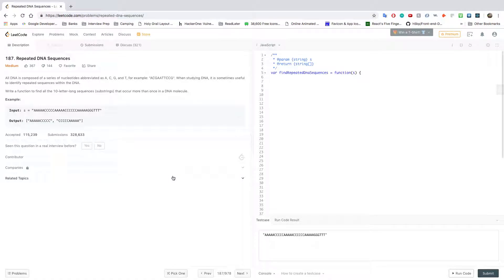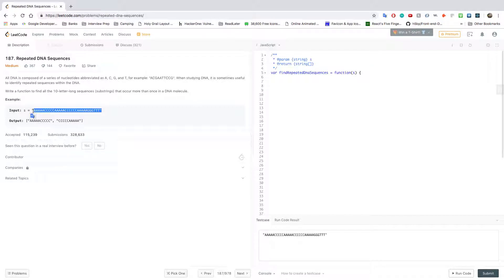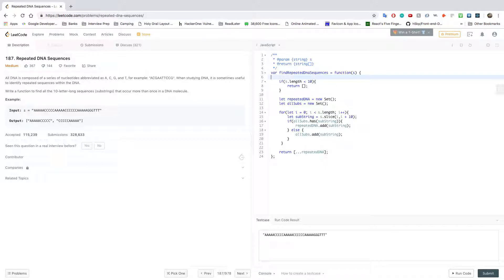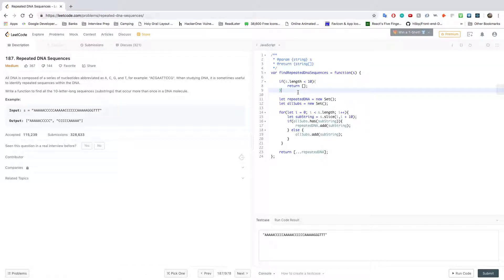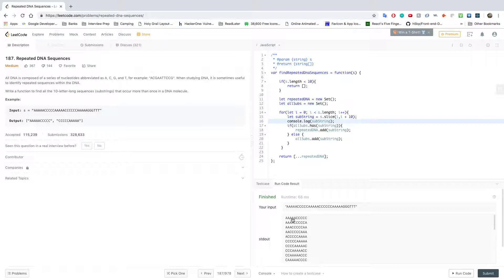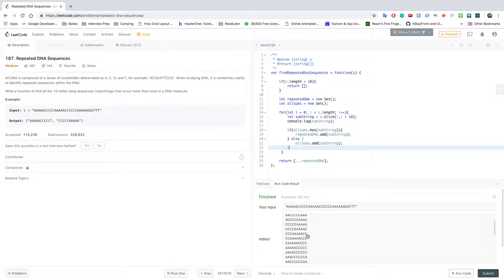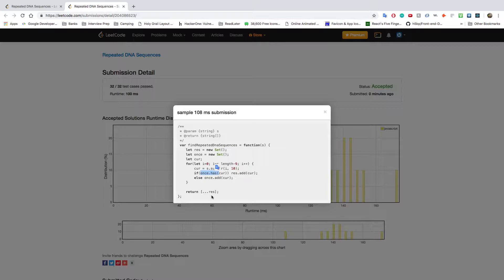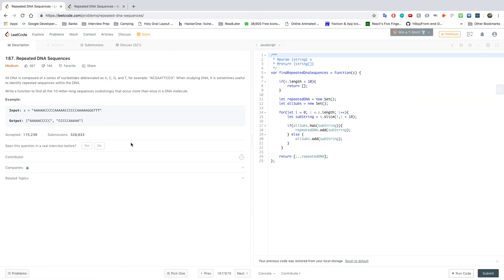LeetCode 187 - Repeated DNA Sequences Solution